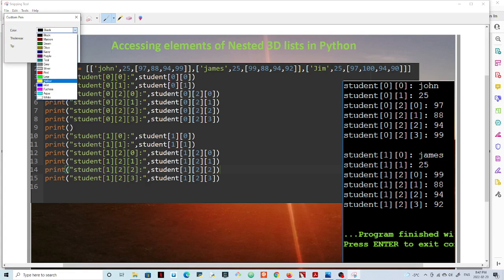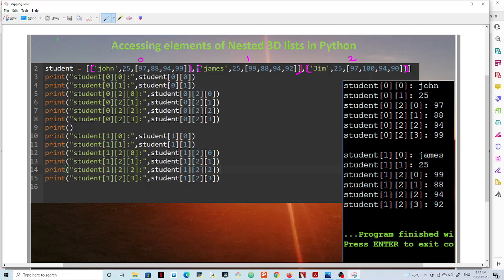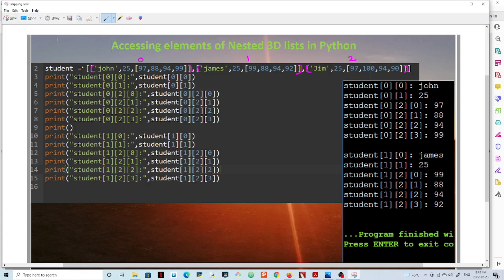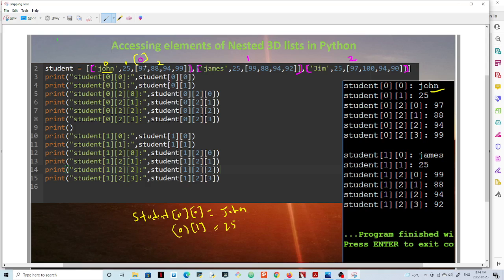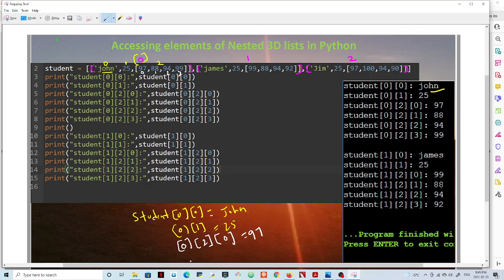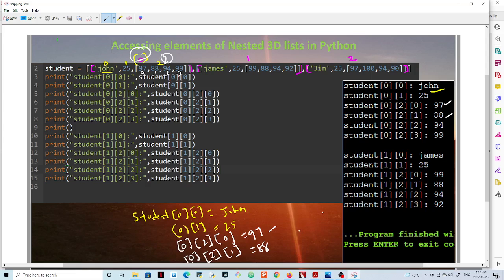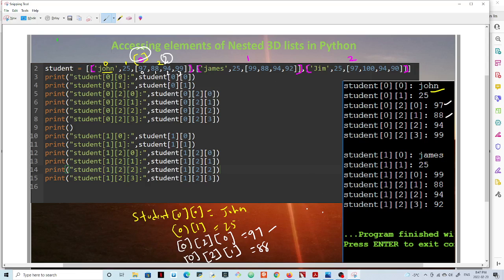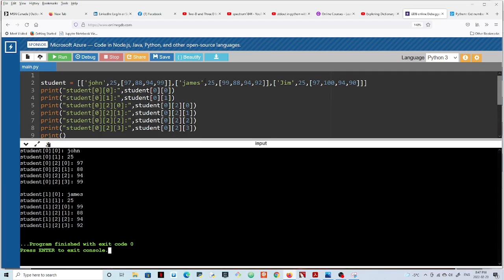How to get the elements within a 3D nested list in Python | Part 11